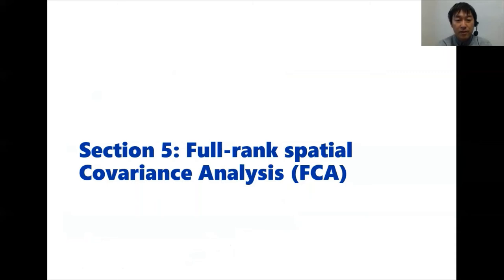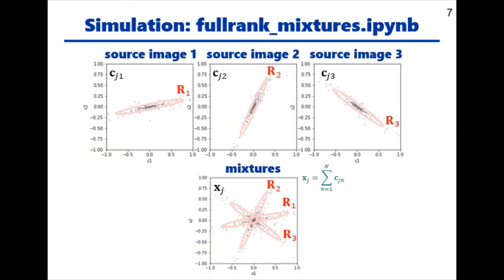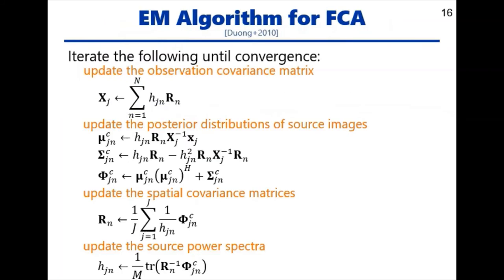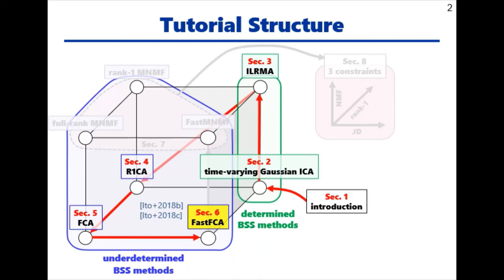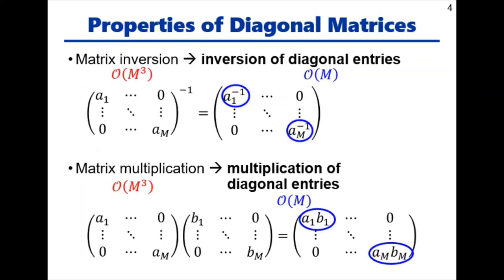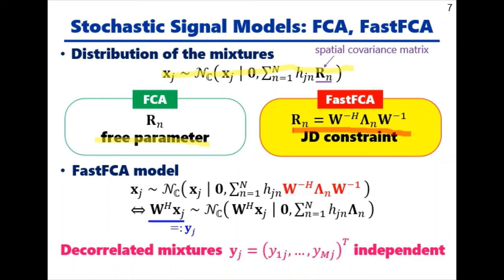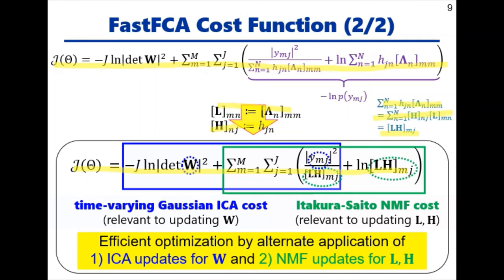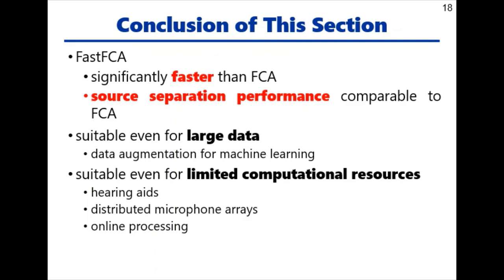EUSIPCO 2020 Tutorial 4-3: A Unified Framework for Underdetermined and Determined Blind Audio (...)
T4 - Title: A Unified Framework for Underdetermined and Determined Blind Audio Source Separation

Presenters: Nobutaka Ito (NTT Corporation, Japan) and Hiroshi Sawada (NTT Corporation, Japan)

Abstract: This tutorial presents a unified framework for underdetermined and determined Blind Source Separation (BSS) for audio signals. The framework encompasses eight BSS methods as particular examples, namely complex-Gaussian/second-order-statistics Independent Component Analysis (ICA), Rank-1 spatial Covariance Analysis (R1CA), Full-rank spatial Covariance Analysis (FCA), FastFCA, Independent Low-Rank Matrix Analysis (ILRMA), rank-1 Multichannel Nonnegative Matrix Factorization (MNMF), full-rank MNMF, and FastMNMF. The framework enables us to garner a unified understanding of the BSS methods. Especially, it elucidates close relation between underdetermined and determined BSS that have been studied somewhat independently of each other, hopefully creating synergy between these research areas and stimulating further advances of them. The tutorial features a live BSS demo, where three volunteers are rounded up from the audience and asked to read a sentence simultaneously. A recording will be made with an IC recorder equipped with two microphones, and separated into individual speakers' speech using some BSS methods explained in the tutorial.